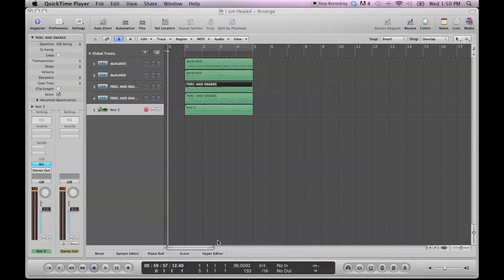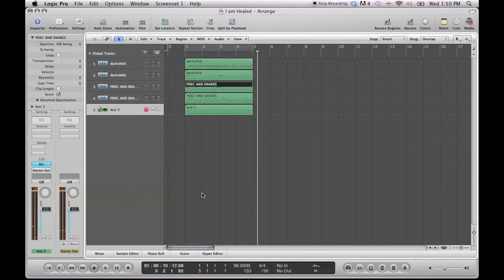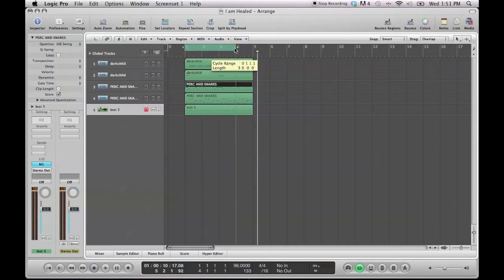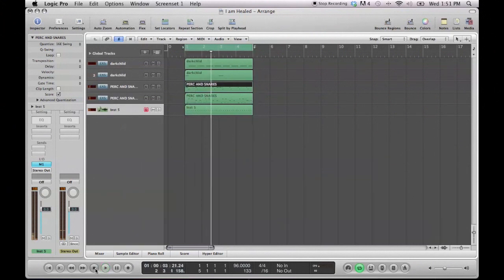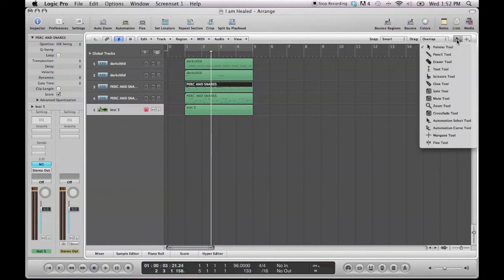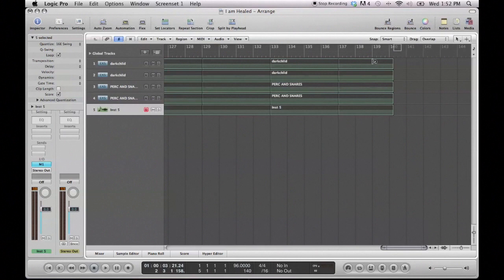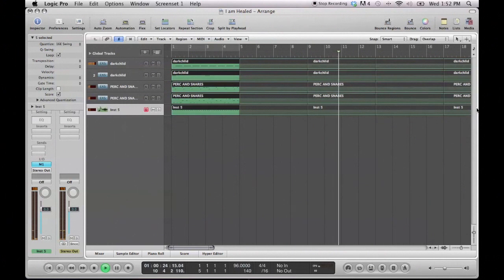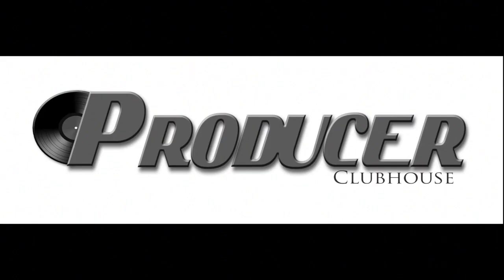Looping a Section In Logic Pro 9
This tutorial explains how to loop measures in Logic Pro.